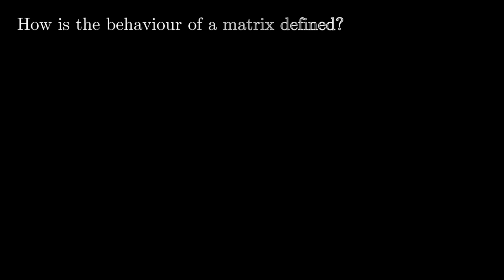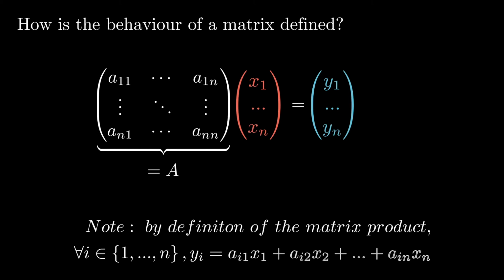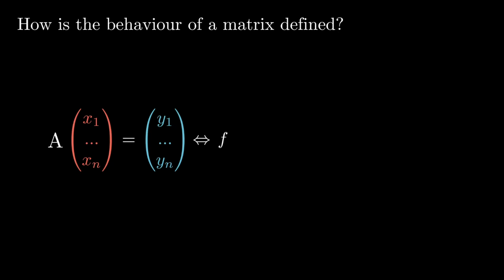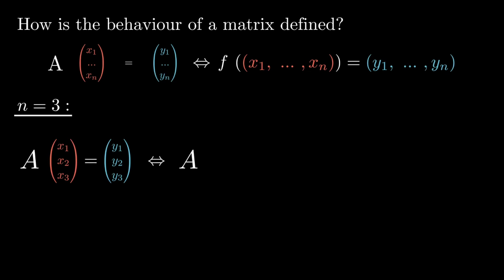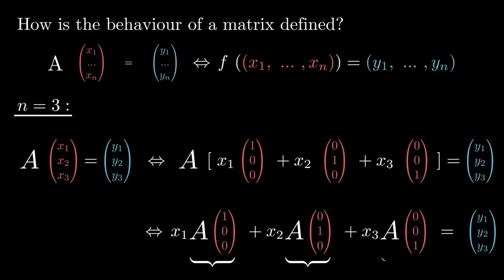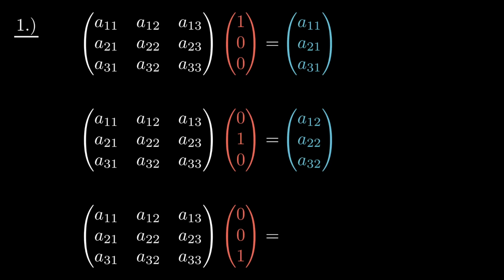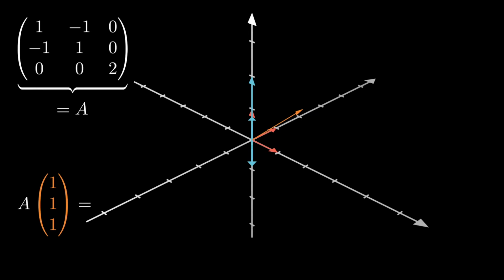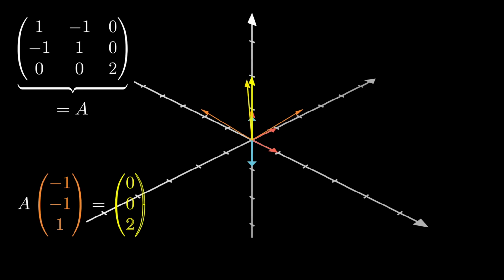Cracking matrix calculation : Geometric interpretation of matrices